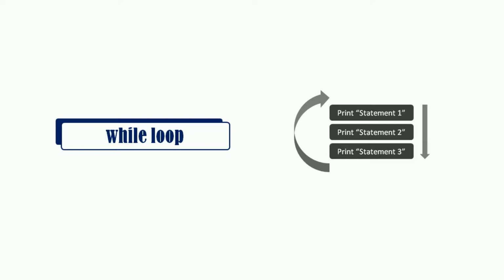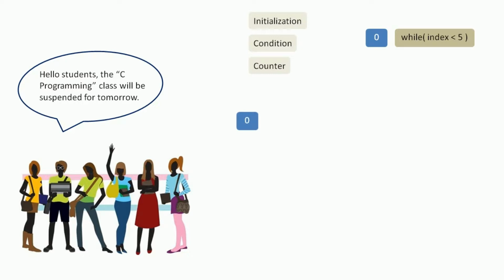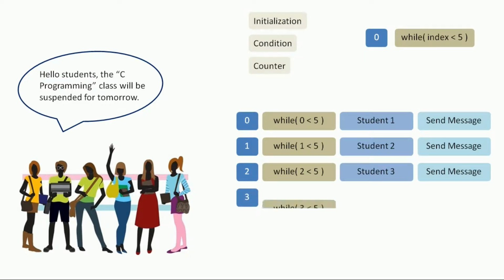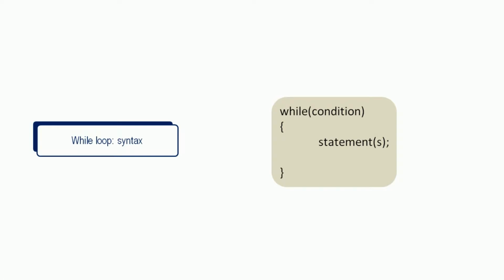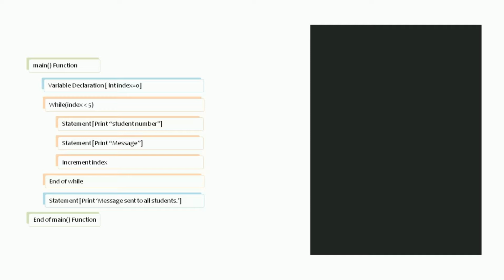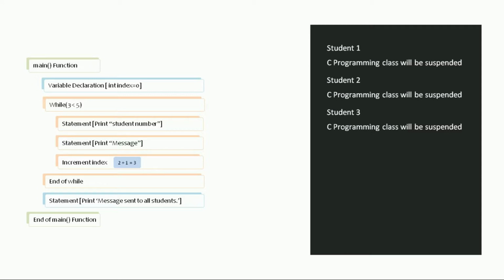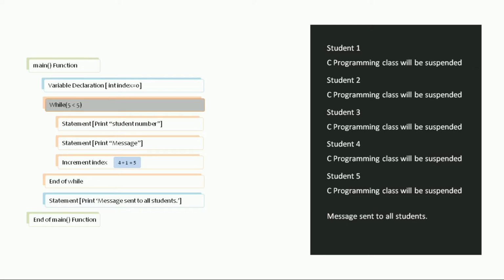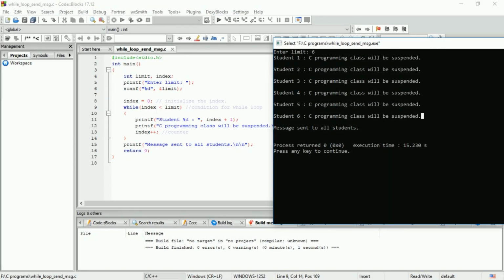while loop in C programming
The video demonstrates how the while loop works in C programming. My intention was not to teach you the definition and syntax. Apart from that I tried to demonstrate in such a way that the newbies can understand the concept easily.